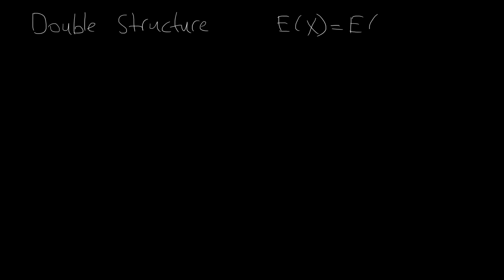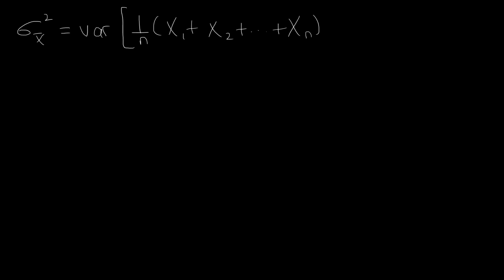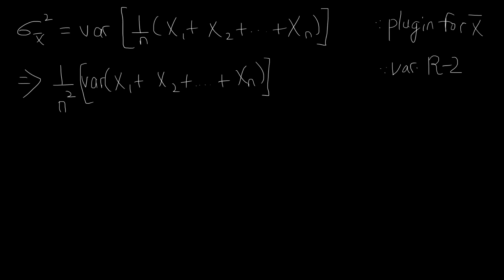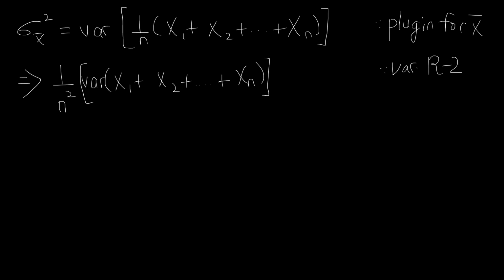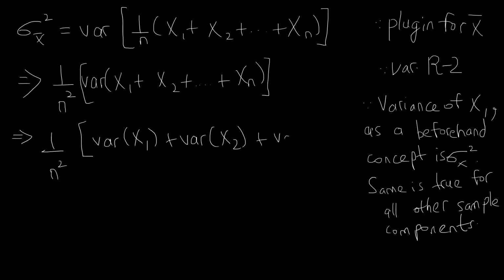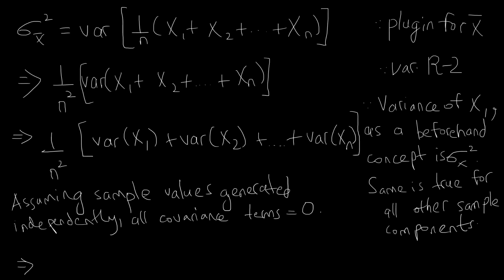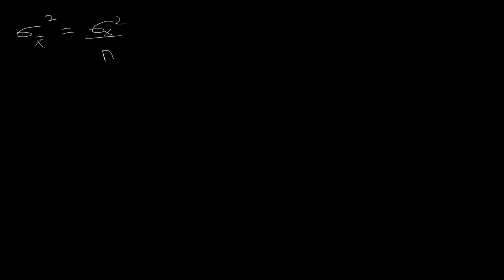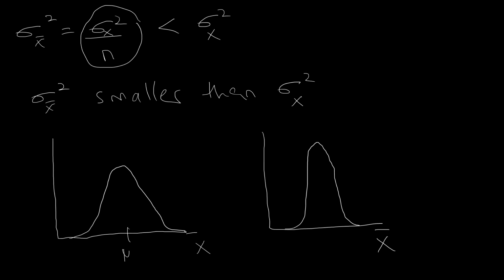Proof: Variance of Distribution of X bar smaller than Variance of Distribution of X-Dougherty-Part C